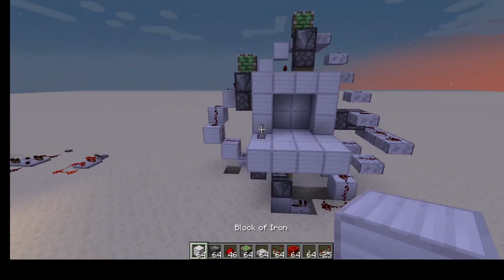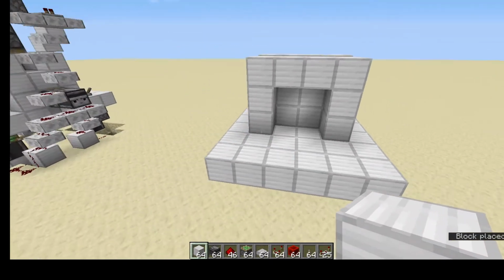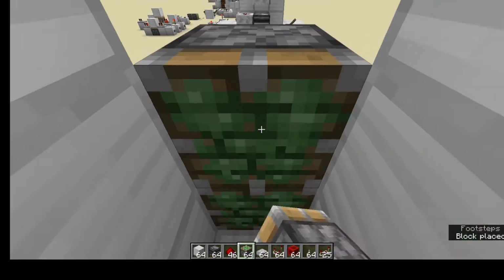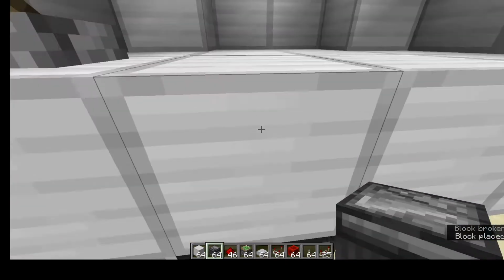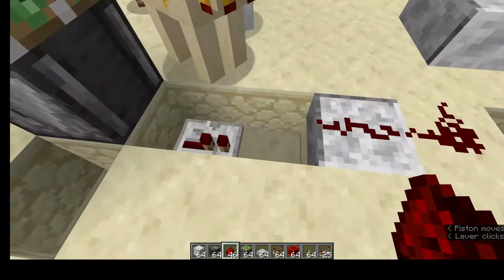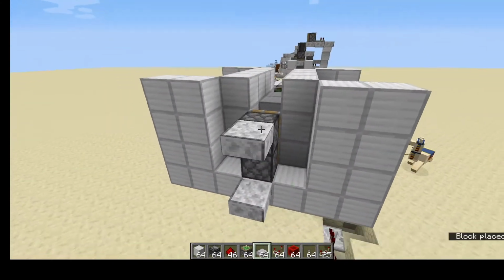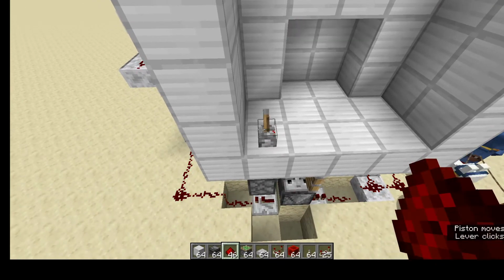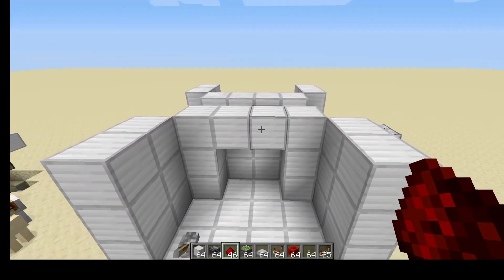Minecraft 2x2 Piston Door - My Design Process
In this video, I showcase my design process behind creating a 2x2 piston door. I make sure to walk through my thoughts about how to build it and show every step along the way. I don't just show how to build a 2x2 piston door, but how to think about redstone designing in general.